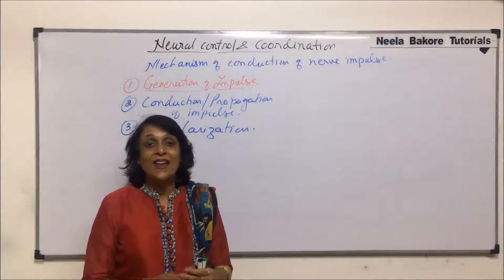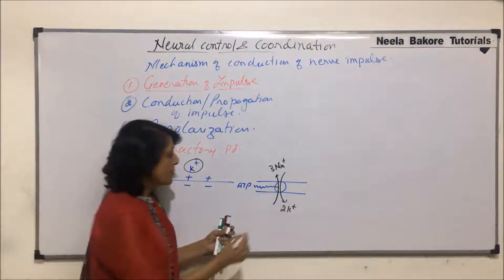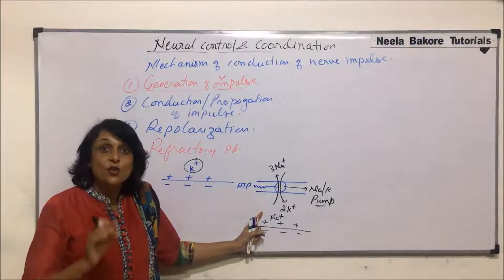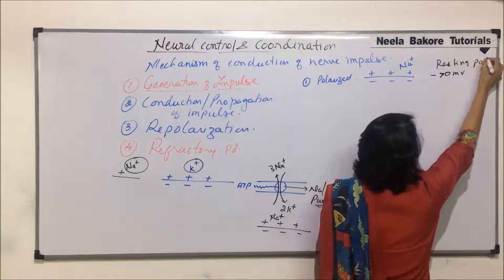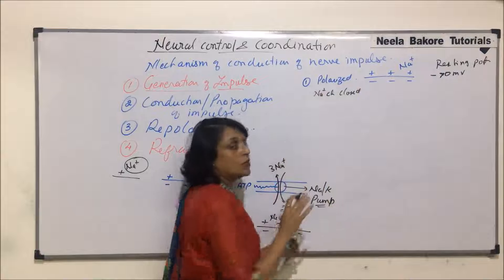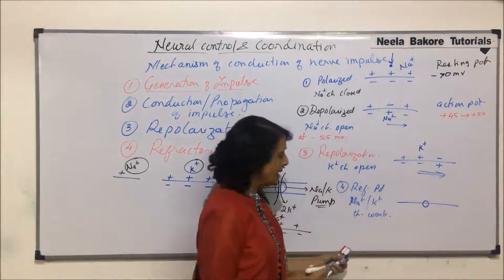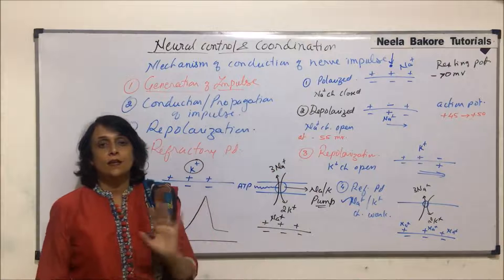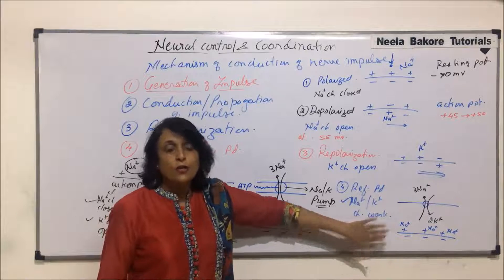Neural Control and Coordination | NEET | Mechanism of Nerve Impulse Conduction - Part 3 | Dr. Neela